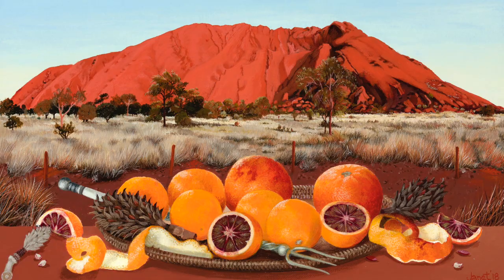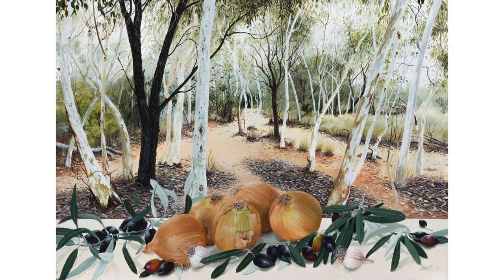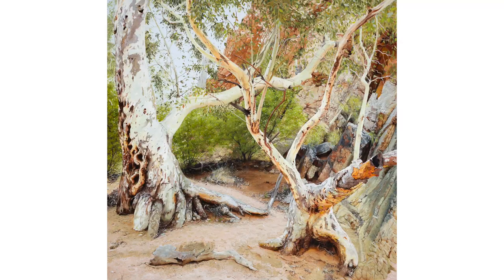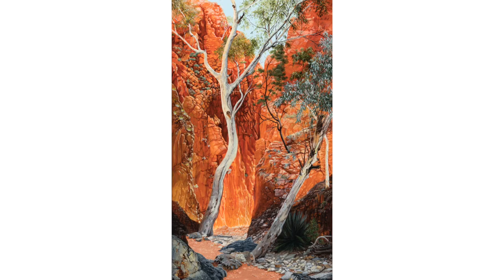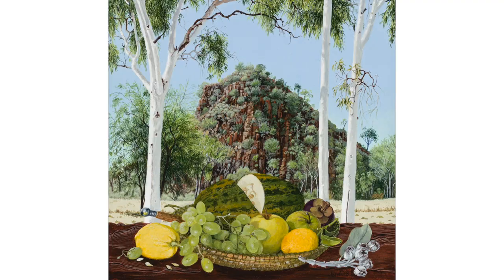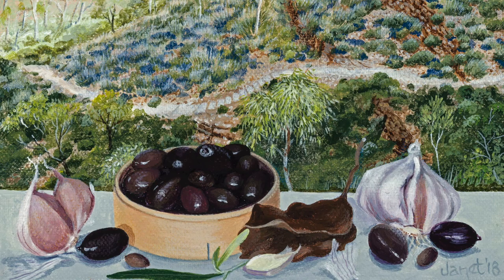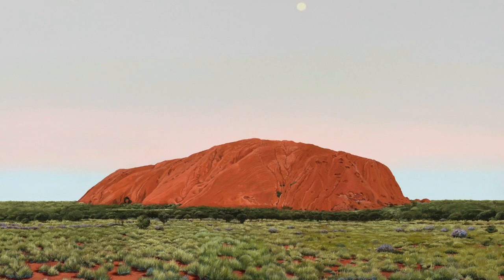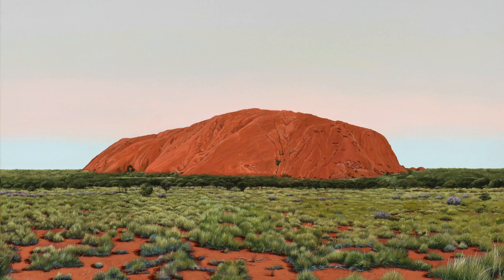Janet Green : Artist Talk at LDFA - Alice and Beyond art exhibition 2018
Listen to Janet Green discuss the inspiration behind her latest paintings, watercolour and ceramics in the exhibition Alice and Beyond at Lauraine Diggins Fine Art, Nov-Dec 2018.